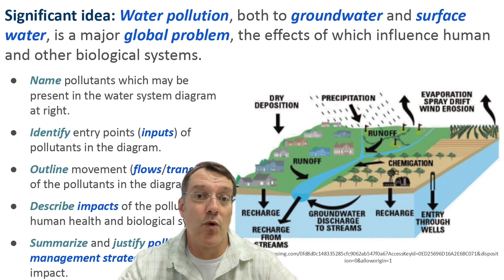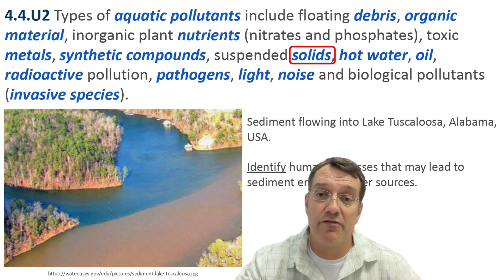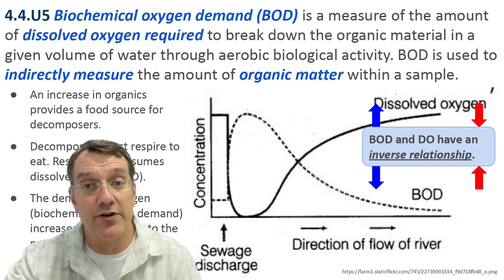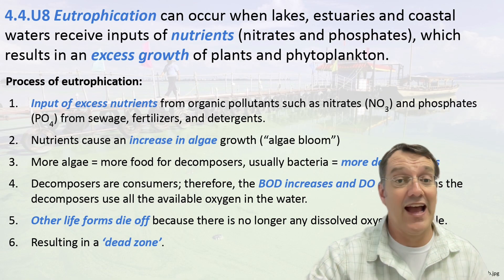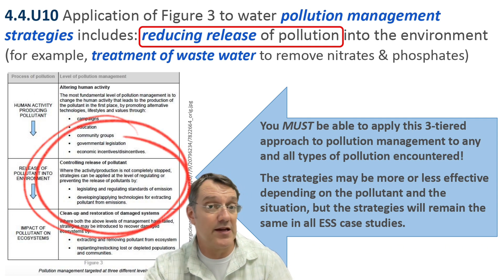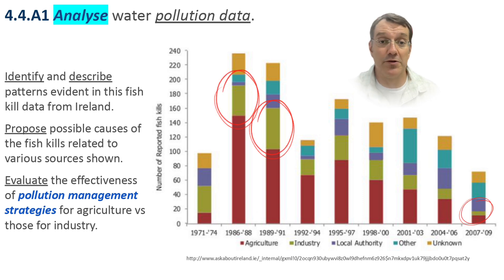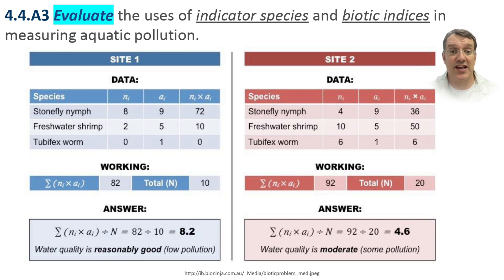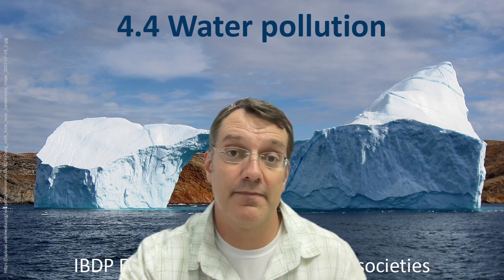ESS 4.4 Water Pollution (2017 syllabus)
This video explains different types and sources of water pollution, its impacts on ecosystems, and strategies for managing it.